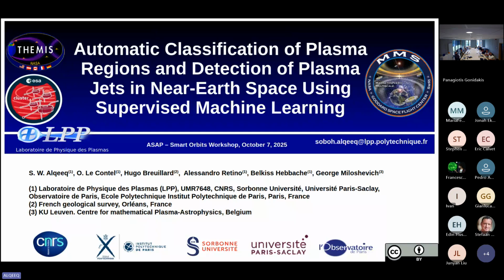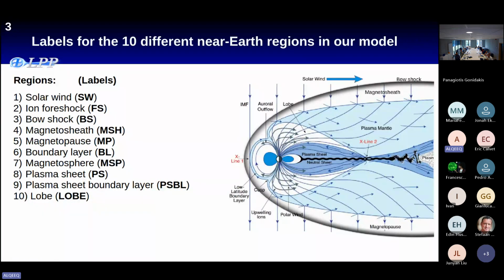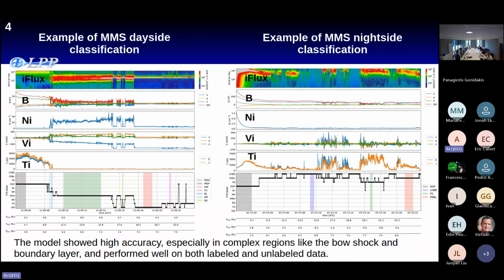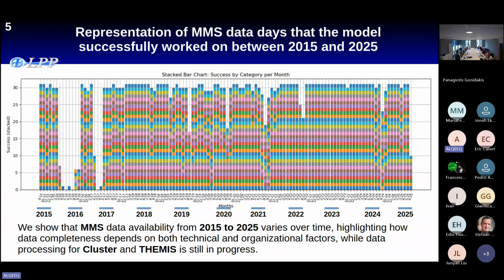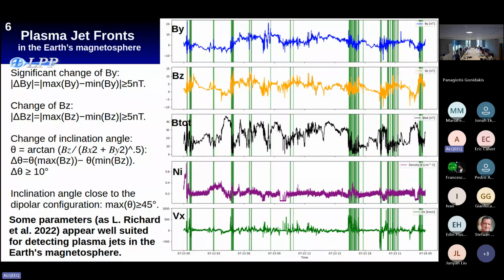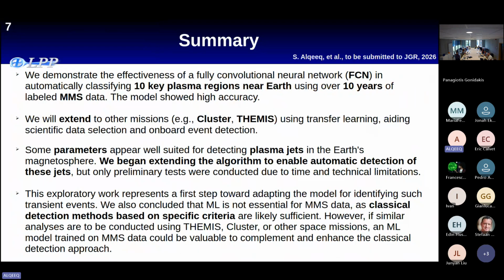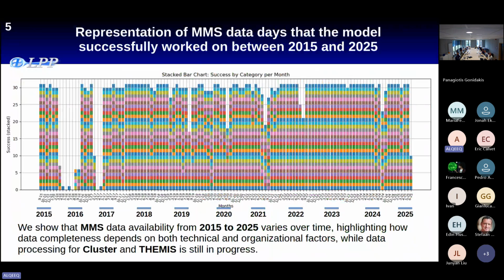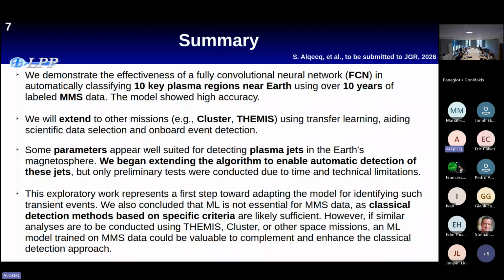Automatic Classification of Plasma Regions and Detection of Plasma Jets in Near-Earth Space using ML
Presenter: Soboh Al Qeeq